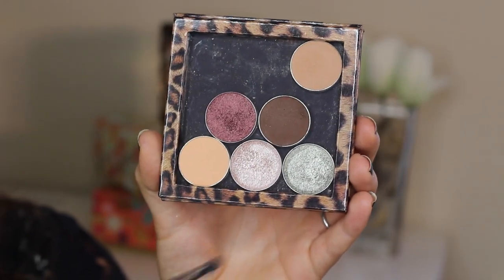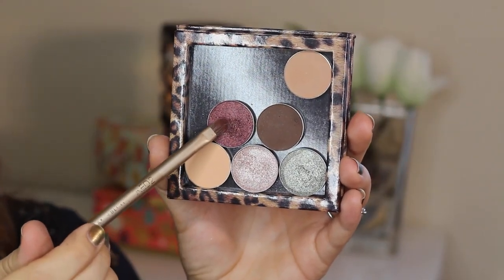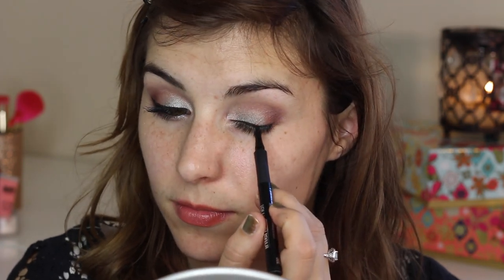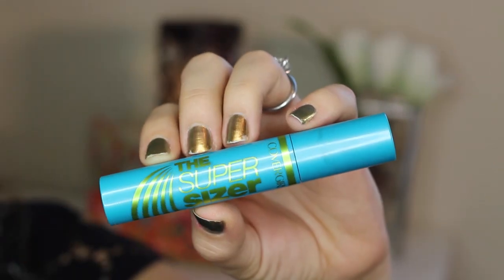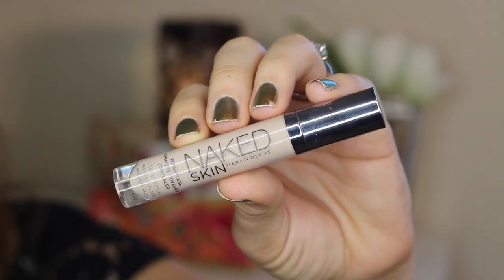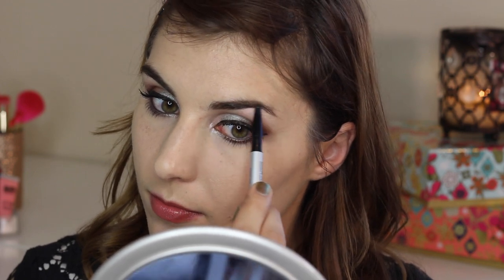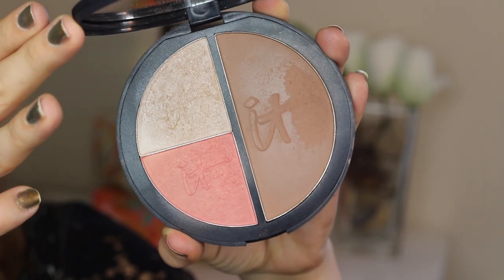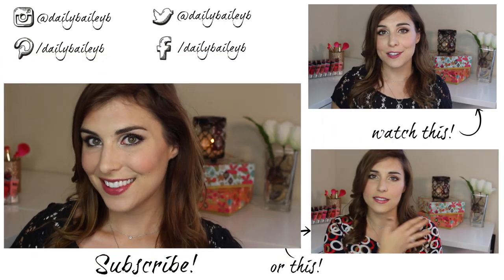Using My Old Makeup: Makeup Geek Foiled Shadows | Bailey B.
Hey, guys! It's been a while since I've done a Shop My Stash Tutorial, and I've been eyeing my Makeup Geek Foiled Shadows! I fell immediately in love with these when they came out, but had since set them aside for newer launches. I wanted to reignite the flame, and show them a little love with a somewhat dramatic look - the same one I was wearing in my Dupe or Dud video comparing the IT Cosmetics Vitality Face Disk to the Crown Brush Blush! Bronze!! Illuminate!!!

Products Used:
NYC 24 Hour Eyeshadow Primer
IT Cosmetics Brow Power:
Crown Brush Blush! Bronze!! Illuminate!!!